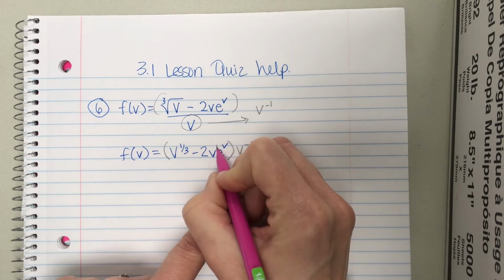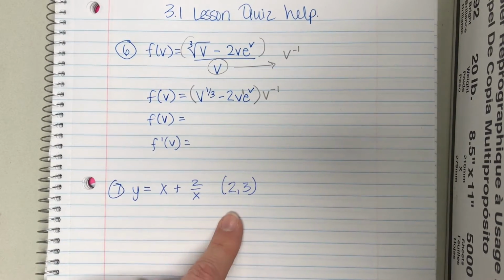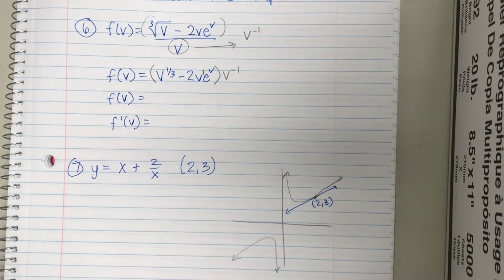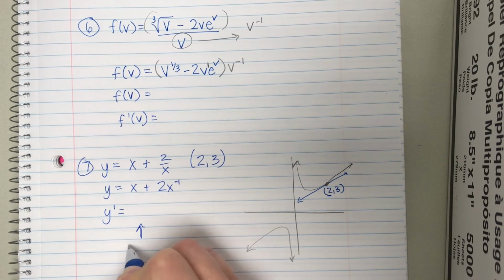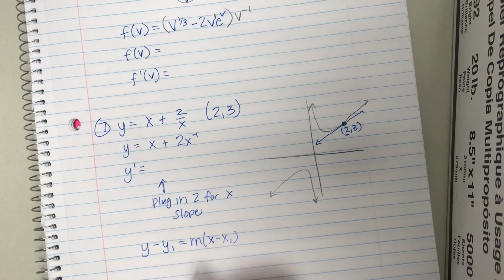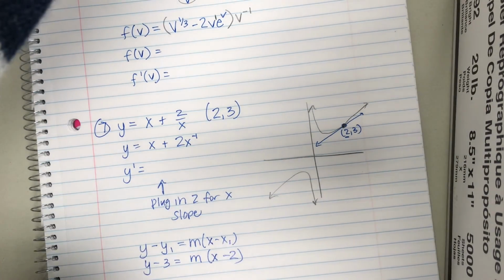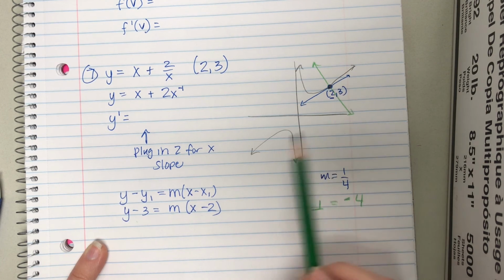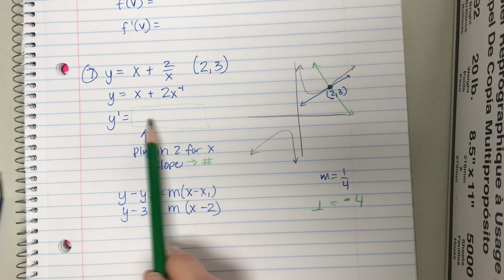Quiz 3 1 help